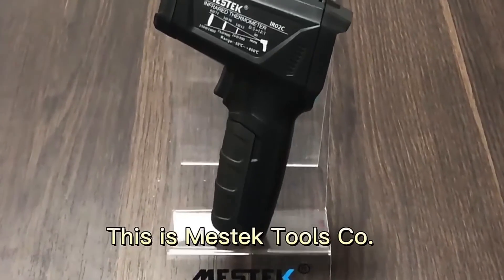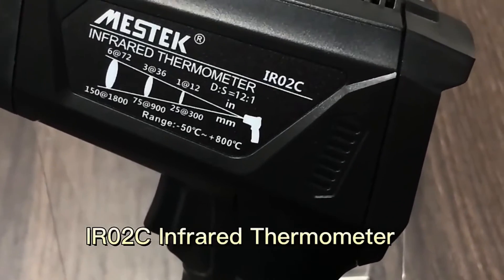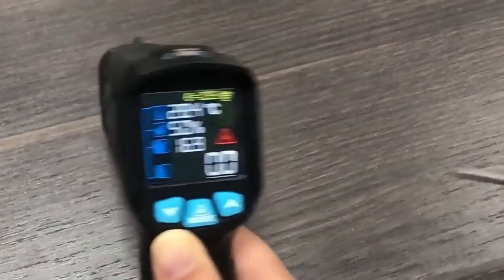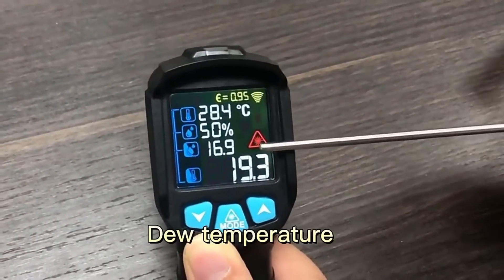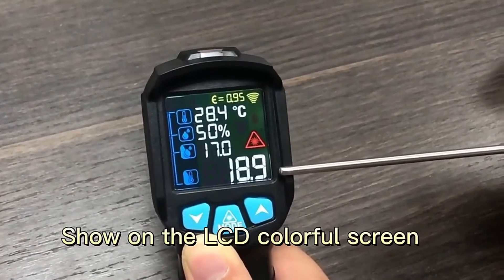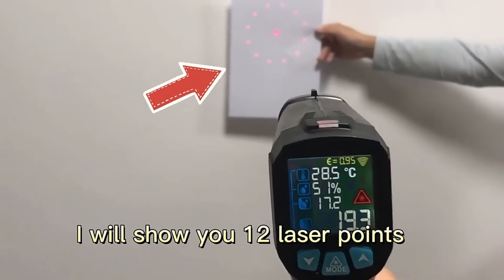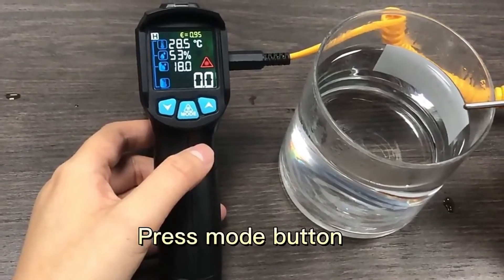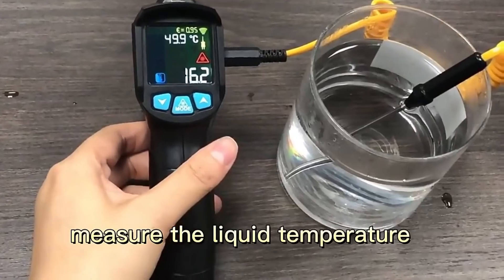IR02C IR Laser Thermometer Digital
IR Laser Thermometer Digital Non Contact Portable Temperature Guns Kitchen Digital Thermometer For Industry pizza oven Thermometer